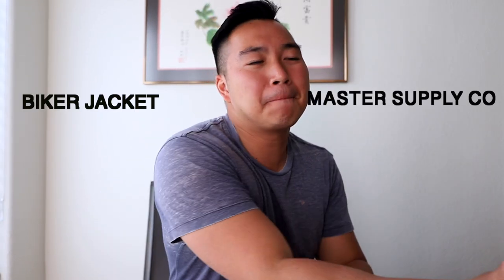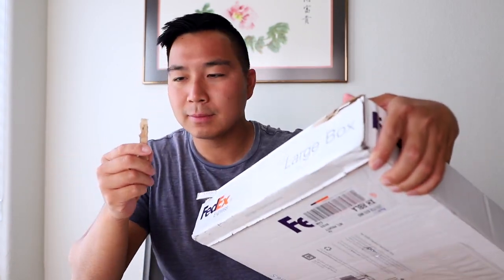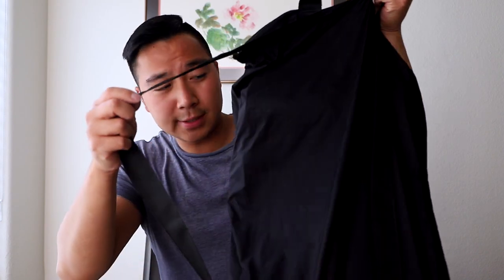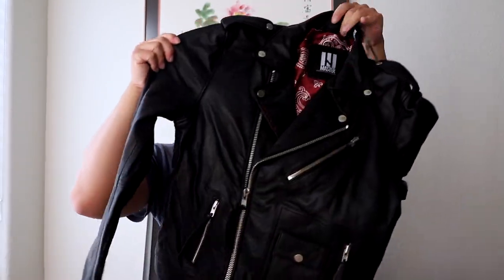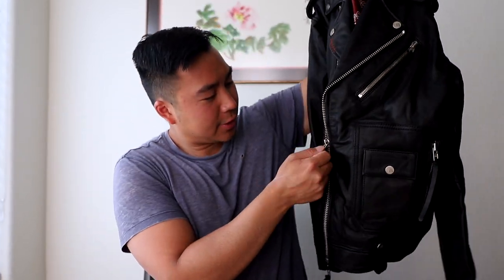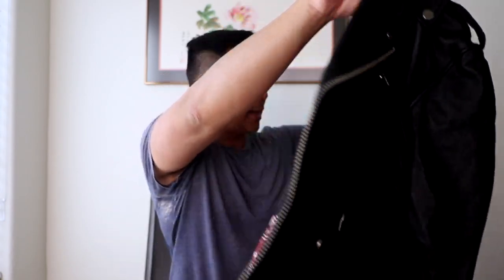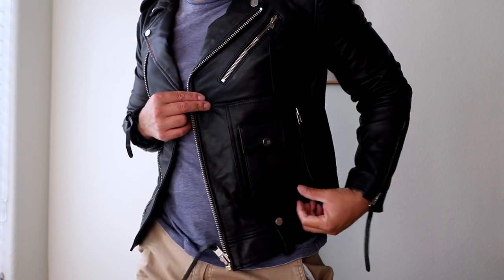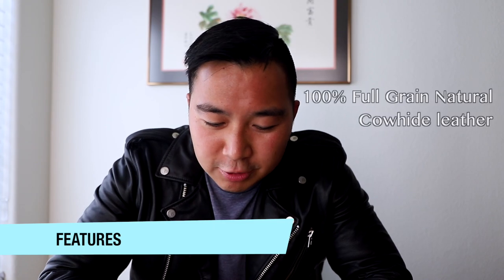Master Supply Co: Widowmaker Unboxing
In this video I unbox a classic leather biker jacket by Master Supply Co called the Widowmaker. I talk about the customer service, hardware, details and the pricing. Be sure to let me know if there are any other jackets I should review.